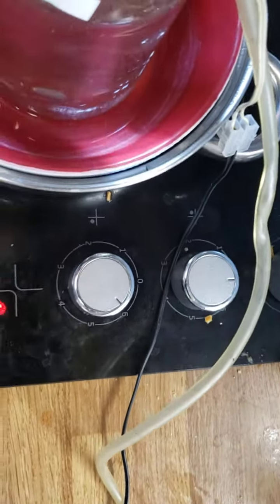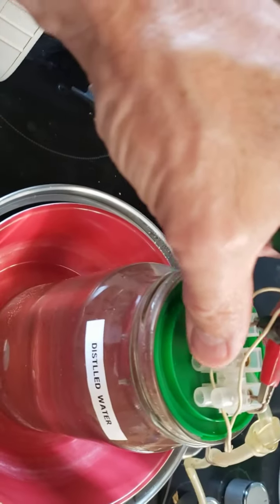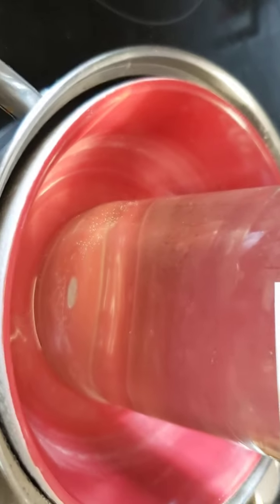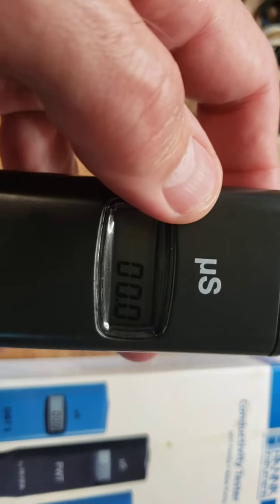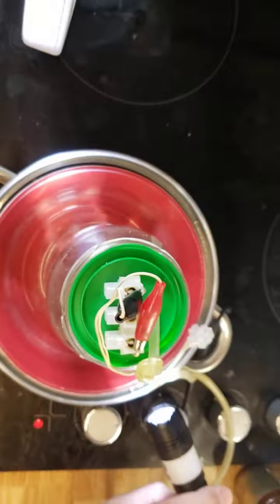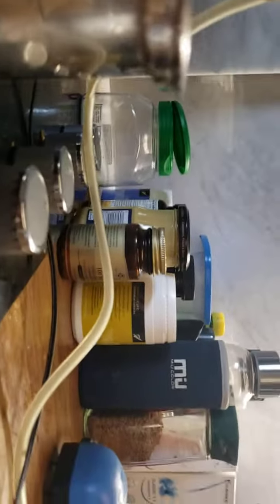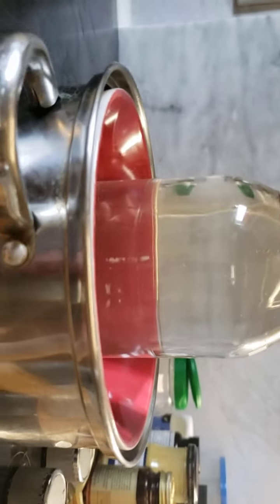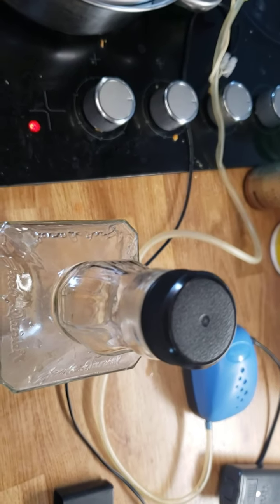How to make Colloidal silver